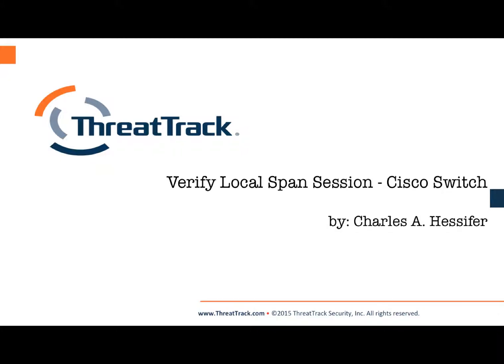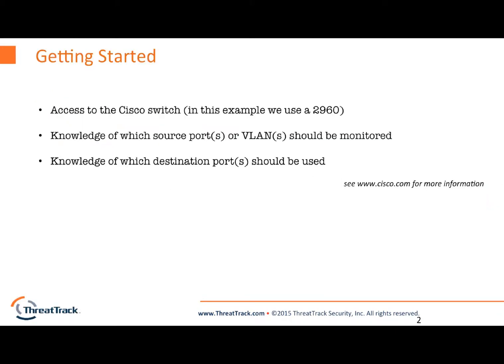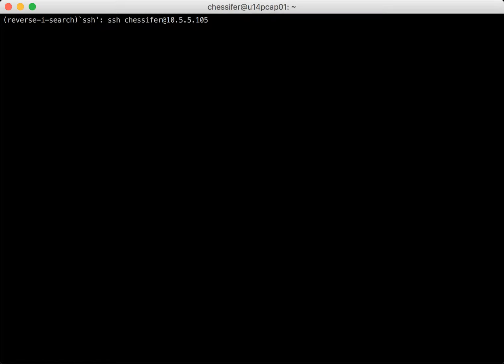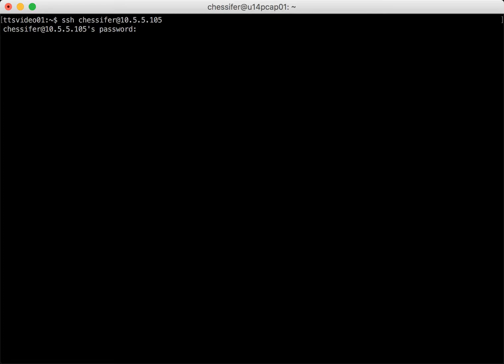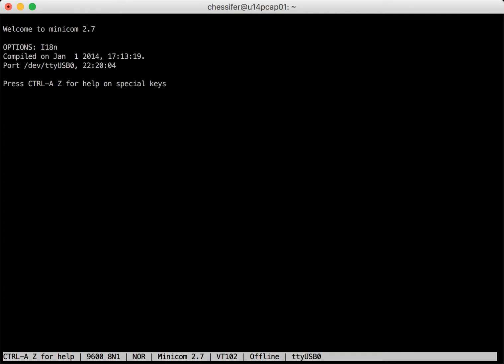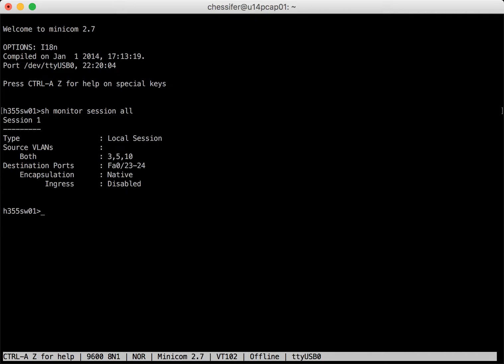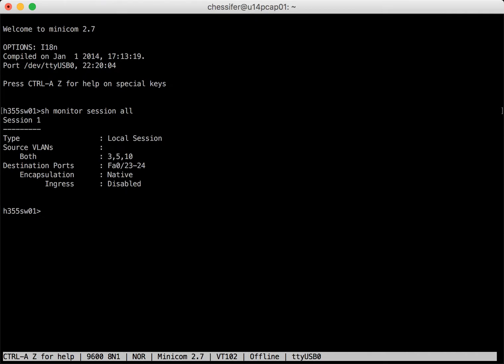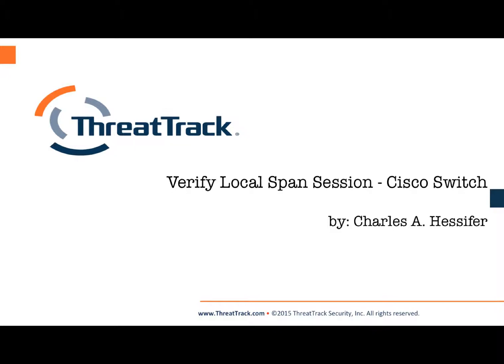Verify Monitor Session Cisco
video walkthrough of how to verify a monitor session (local SPAN) on a cisco [2960, 3560, 3750]